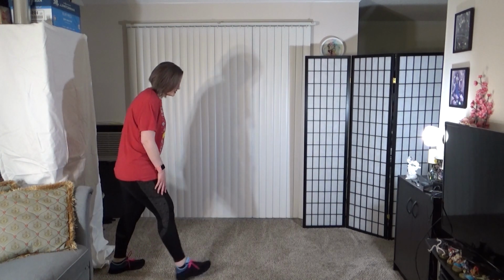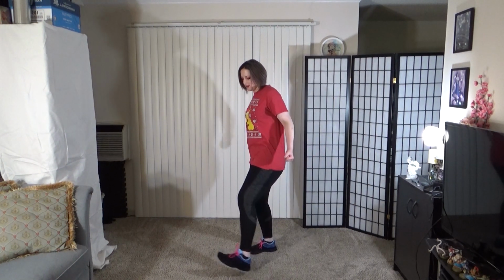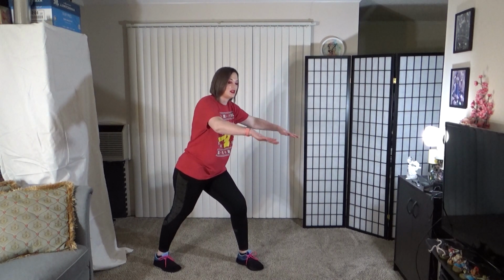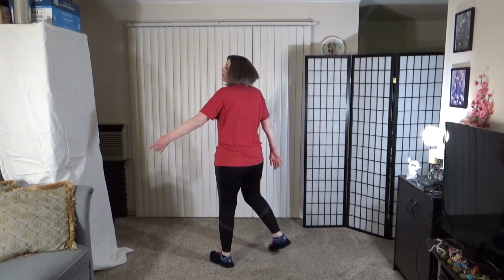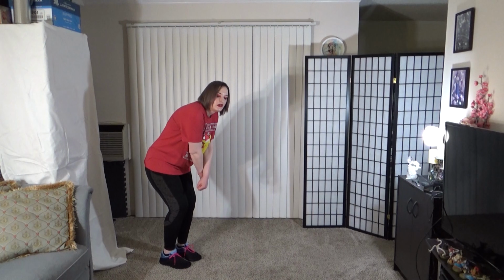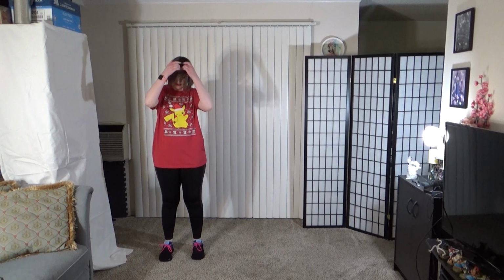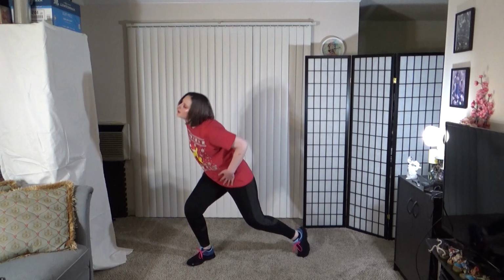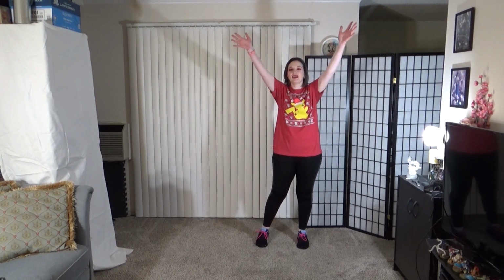EXO ♫♪ 엑소 ♫♪ Obsession ~ Full Dance Tutorial ~ Mirrored [HD Tutorials]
This is a K-pop dance tutorial for Obsession by EXO. This is a full, step-by-step, mirrored, dance tutorial that explains each dance move through the entire song. I did my best to make it easy to follow. I hope that it helps you learn the choreography for this song. I primarily followed Kai throughout the tutorial.

 ´*•.¸☾*•.¸DANCE TUTORIAL EXPLANATION¸.•*´☽¸.•*´
EXO 엑소
Obession
Full Dance Tutorial ~ Mirrored

¸¸.•*¨*•♫♪¸¸´*•.¸☾*•.¸❇Timestamps❇¸.•*´☽¸.•*´¸¸.•*¨*•♫♪¸¸

♫♪ Intro ~
♫♪ Verse 1 ~
♫♪ Verse 2 ~
♫♪ Pre-chorus ~
♫♪ Chorus ~
♫♪ Post-Chorus ~
♫♪ Verse 3 ~
♫♪ Pre-chorus ~
♫♪ Chorus ~
♫♪ Verse 4 ~
♫♪ Bridge ~
♫♪ Pre-chorus ~
♫♪ Chorus ~
 ♫♪ Post-Chorus ~
♫♪ Outro ~

   ⋆YesStyle Code: 3EFFQF

¸¸.•*¨*•♫♪¸¸´*•.¸☾*•.¸❇ Social Media ❇¸.•*´☽¸.•*´¸¸.•*¨*•♫♪¸¸

´*•.¸✧ Amino: @HDTutorials

´*•.¸✧ Twitter: @HDTutorialz

I am not a professional dancer and I have only been dancing since April 2019 so I know I have lots of room for improvement, however, I do study the moves and try to present them in a way that is easy for beginner dancers to learn and understand. I hope to continue to make more videos and improve my dance moves as I go. I hope you enjoy this video!